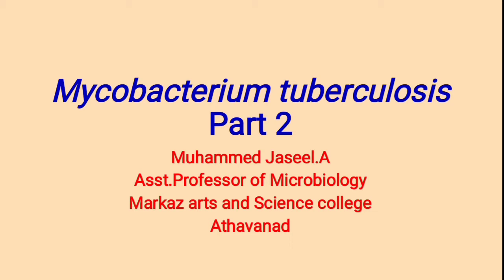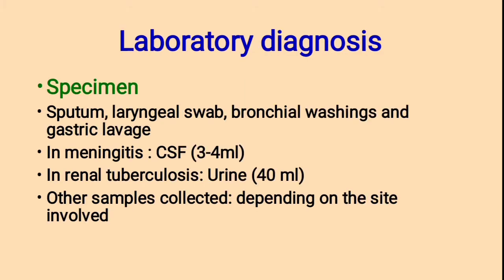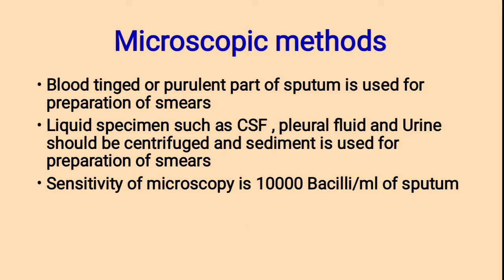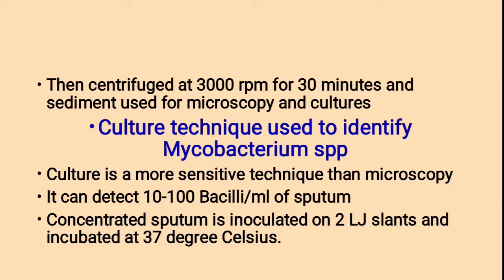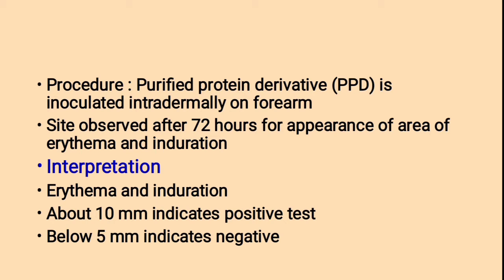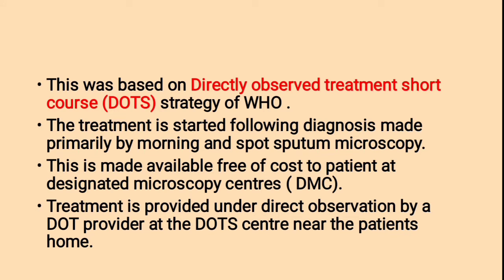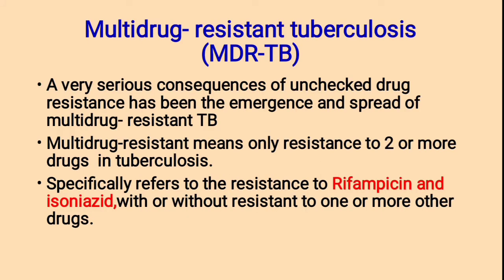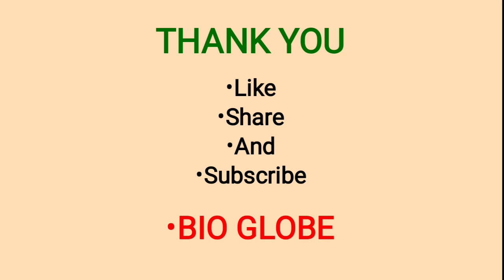Mycobacterium tuberculosis part 2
Medical Microbiology 1 paper, 5 sem Microbiology, University of Calicut